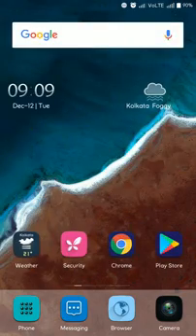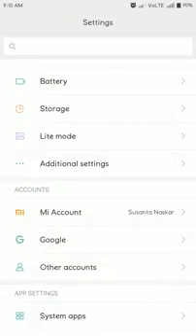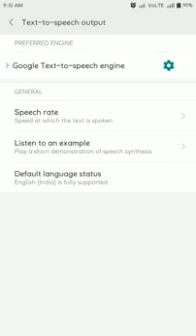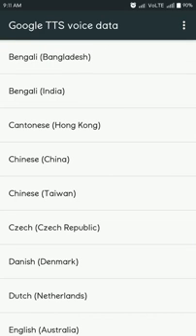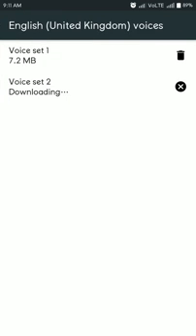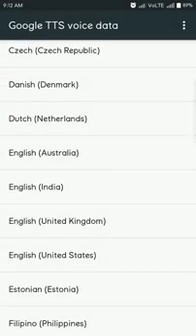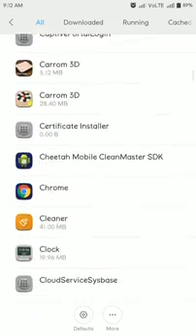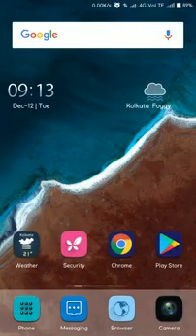(Solved and Works) How to stop Downloading language waiting for WiFi or network in Android Phone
goto setting

then go to "Additional Setting" or "Language & Input"
then go "Text-to-speech output"
then goto "Google Text-to-speech engine" gear icon
goto "Install Voice Data"

now which file is want to download just select that file and cancel downloading.

All set now you delete cache from download manager from install app
to permanent solution.